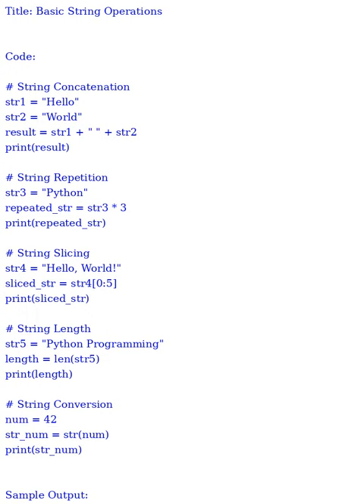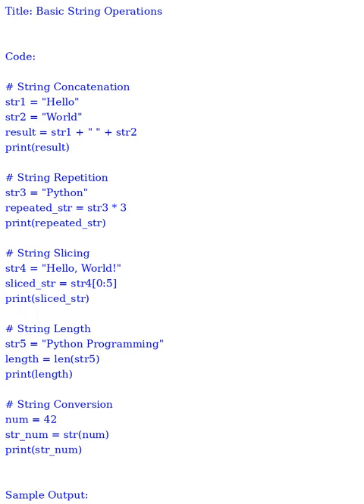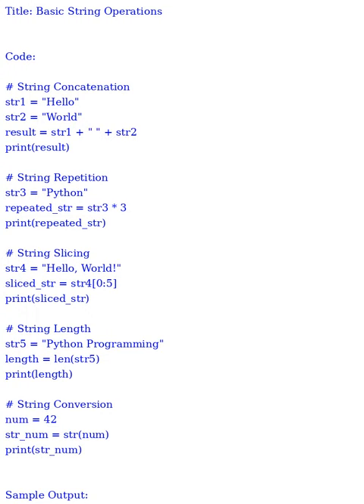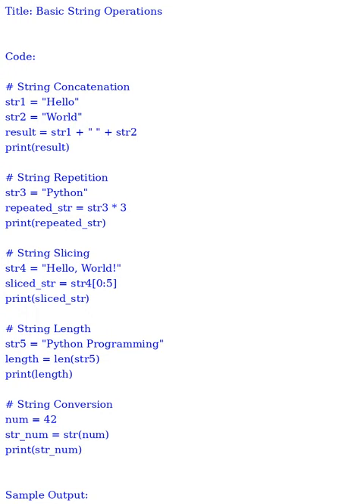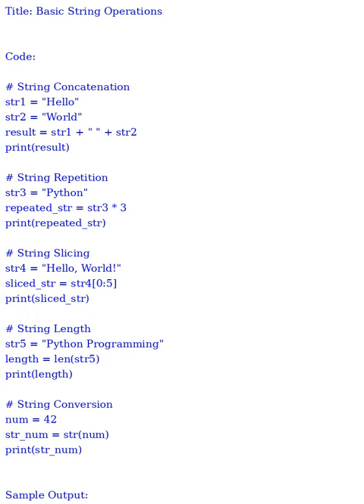Basic String Operations (Python) [datasciencecookie.com]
Visit DataScienceCookie.com to learn python and data science.